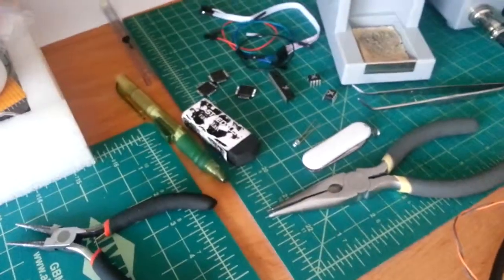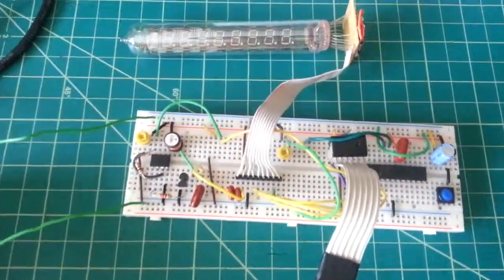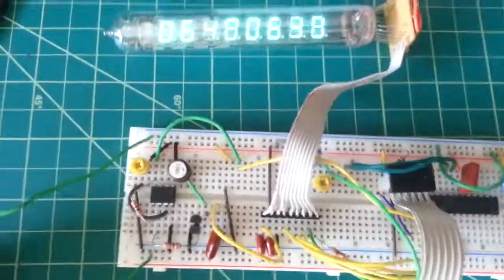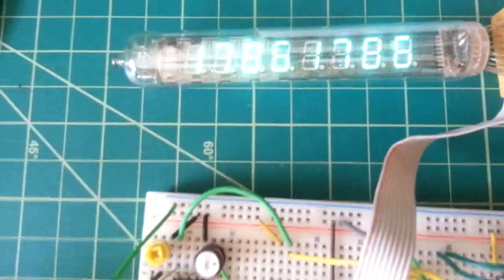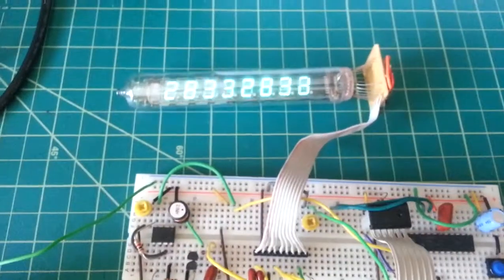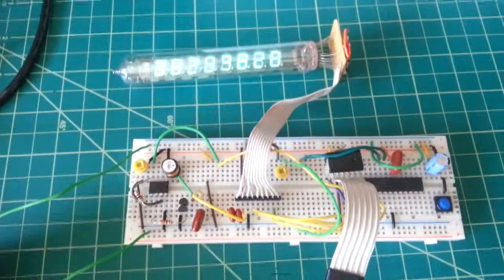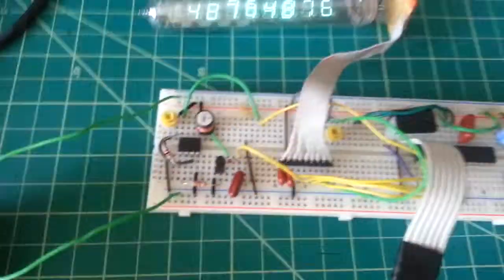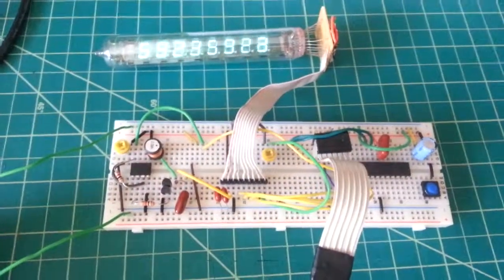IV-18 VFD Clock Progress Video 3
After blowing a handful of components due to carelessness I finally repaired the damage. This time I've multiplexed all 8 digits and tuned the boost driver to around 50v for added brightness.